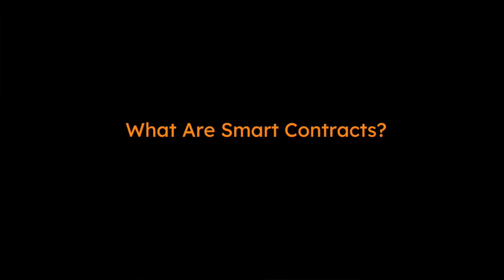Smart Contracts: Understanding, Applications, and Challenges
Dive into the topic of smart contracts with our latest Core Academy Lesson! Discover what smart contracts are, how they function, and explore their real-world applications. From finance to supply chain and digital identity, learn about the advantages, challenges, and the transformative power of smart contracts on blockchain technology.

Chapters:
0:00 - Introduction
0:27 - What Are Smart Contracts?
0:41 - How Do They Work?
2:03 - Real-World Applications
2:49 - Advantages and Challenges
3:23 - Conclusion

Core is your Bitcoin-powered, EVM-compatible, permissionless, decentralized blockchain--built for the community, with the community, and by the community.